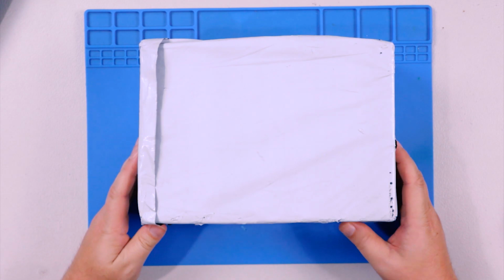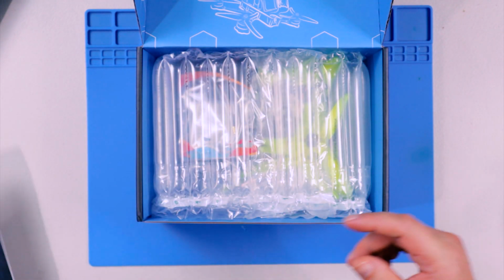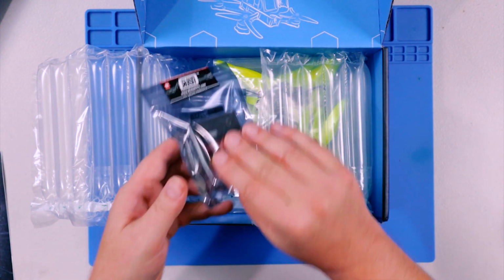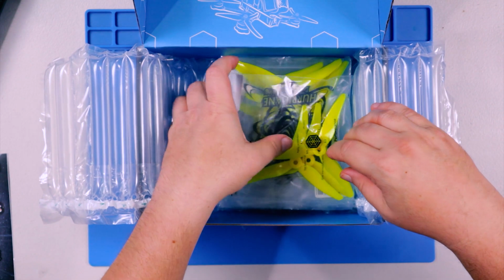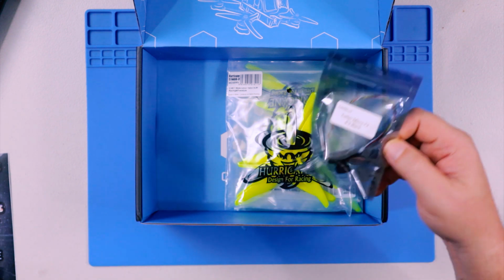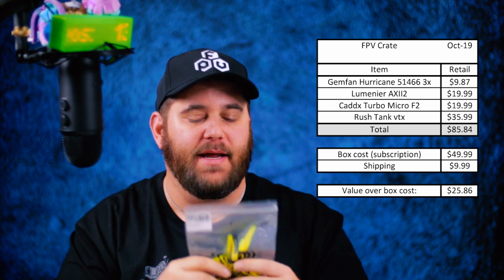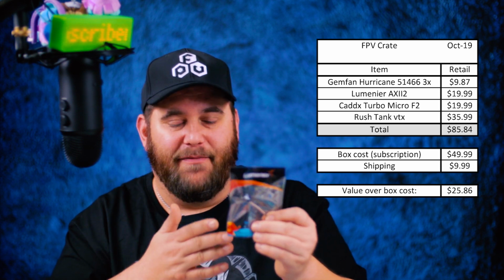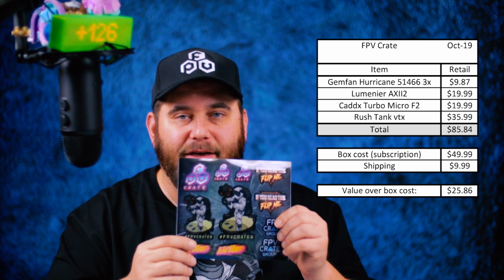FPV Crate October 2019 Unboxing and Cost Analysis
Tronage Pagoda Antenna SMA (Hand built by me) available now at Tronage.com!

Standard gear I use all the time (CommissionsEarned)

Battery:
Tattu 14.8V 4S 75C 850mAh LiPo Batteryy Pack with XT30 Plug for Multirotor FPV from Size 100 to 180 Owl Racing Quadcopter

Transmitter-
Spektrum R6750 DX6 Transmitter